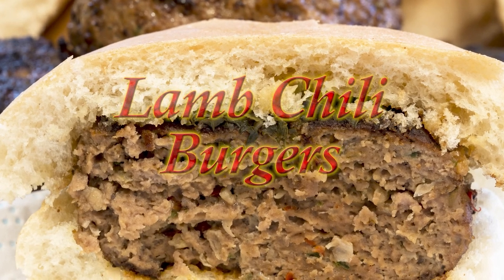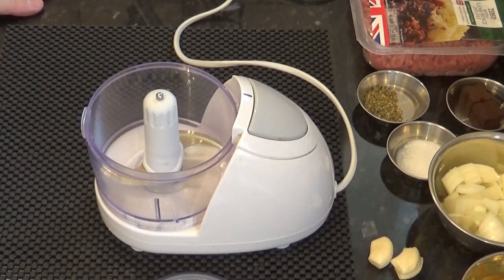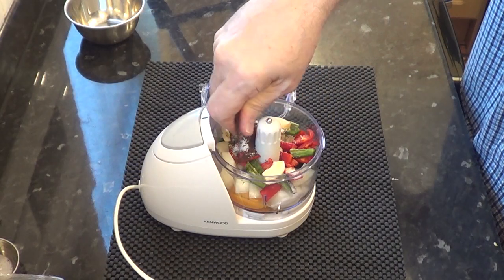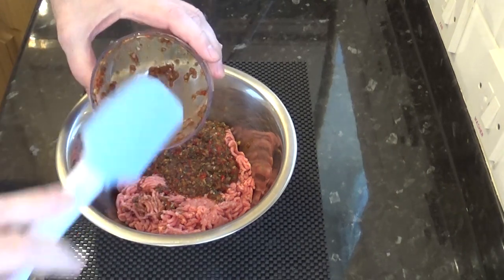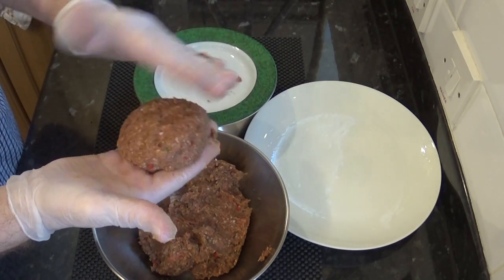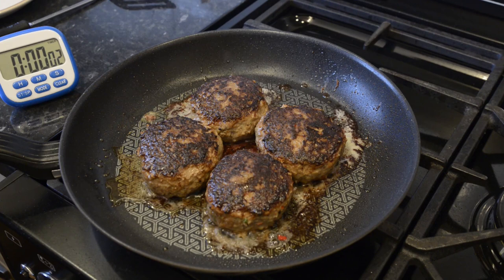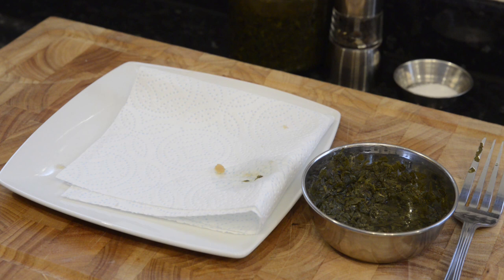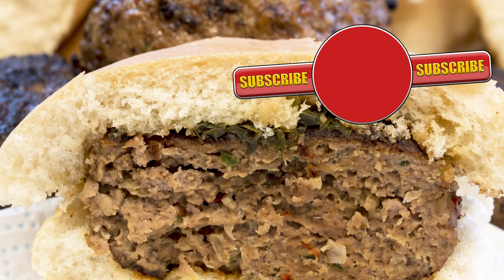Lamb Chili Burgers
Lamb Chili Burgers, step by step simple instructions.